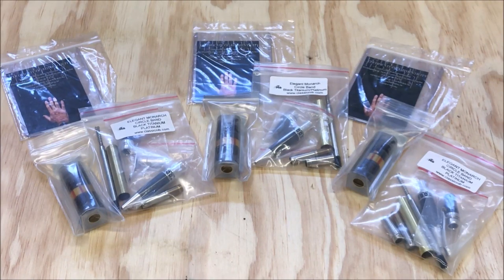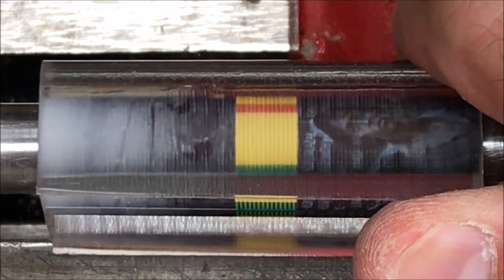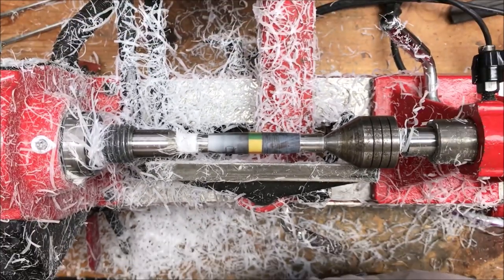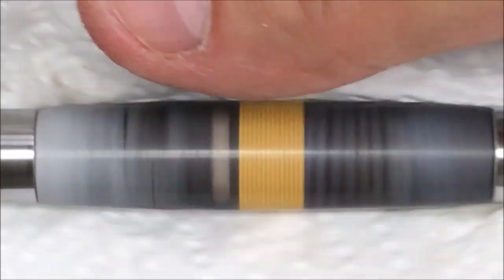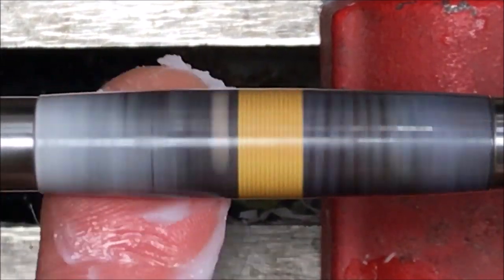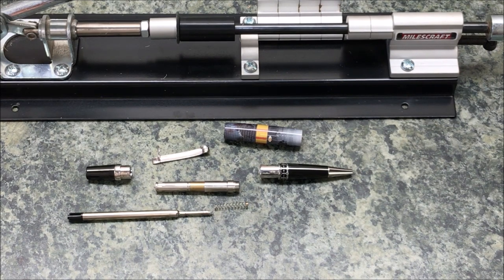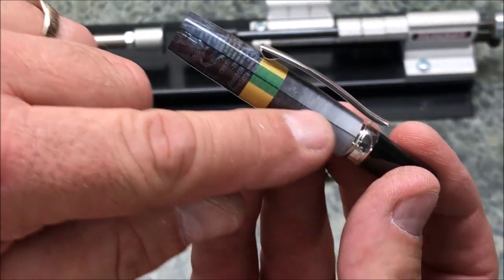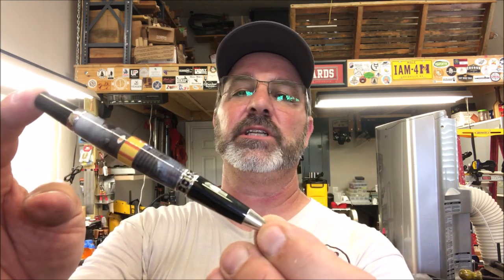Vietnam Tribute Pens For My Wife's Family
I decided to make pens for my Wife's two brothers and her Uncle who all served in Vietnam.

Regards.
Bob

I’ve received quite a few requests for where these blanks can be purchased. Here’s the info if you’re interested.

Vietnam Tribute Pens Blanks:

Please tell them I sent you, there both great friends of mine.